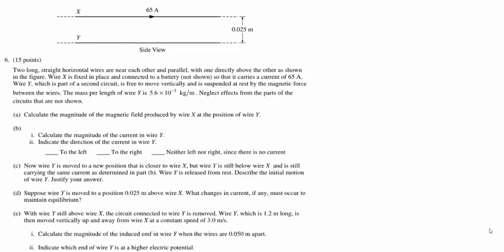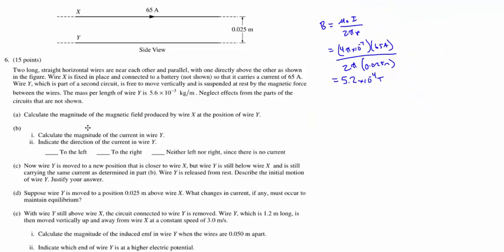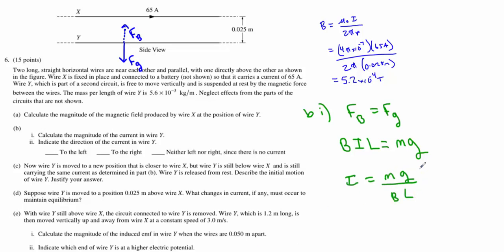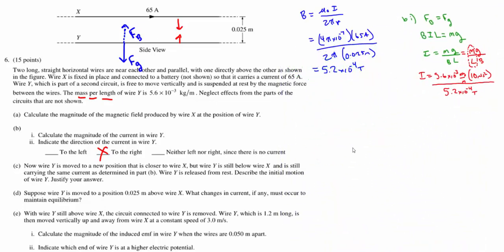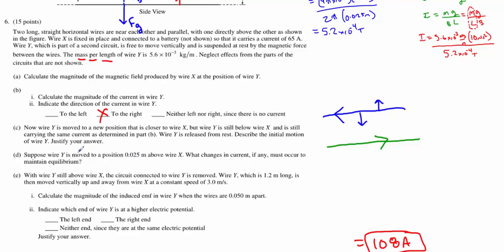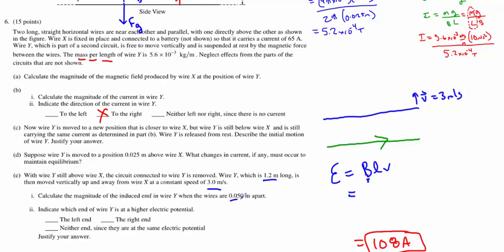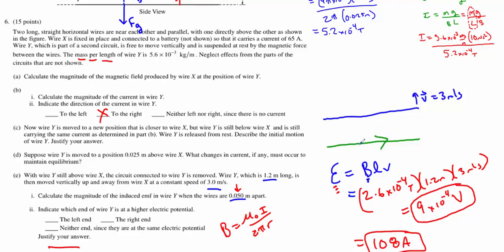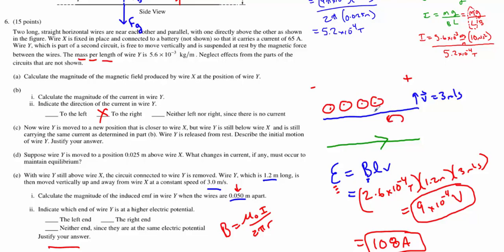AP Physics B 2013 Question 6 - Electromagnetism